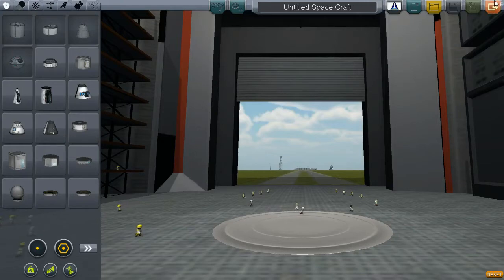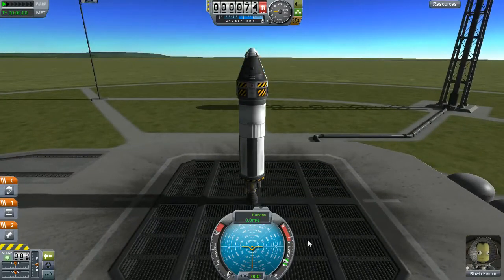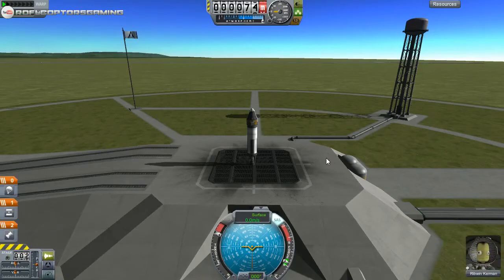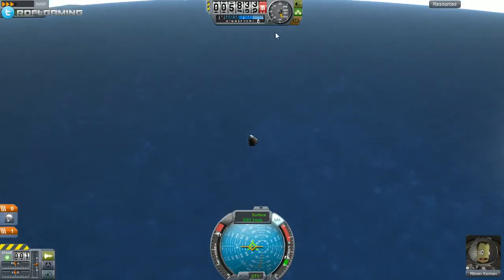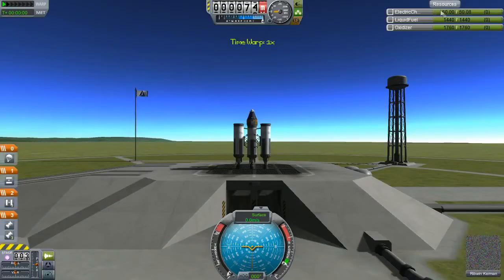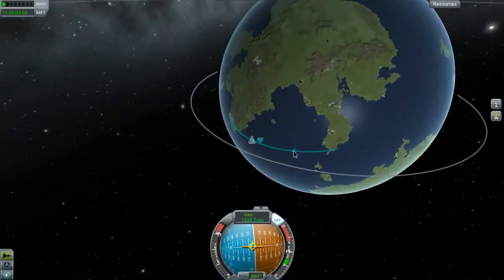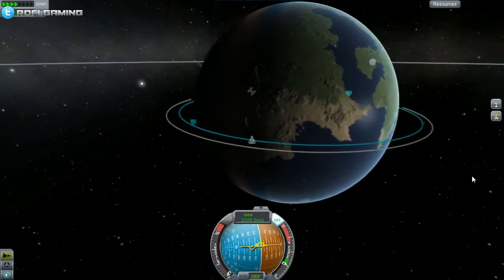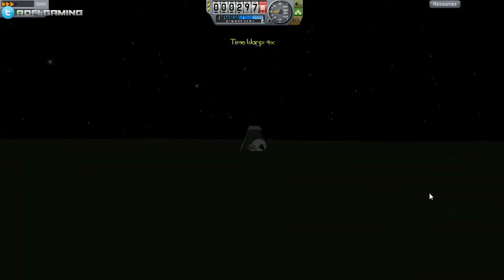Kerbal Space Program Episode 13 Getting Started